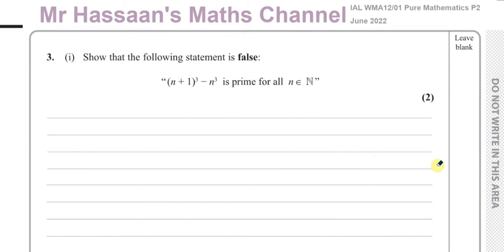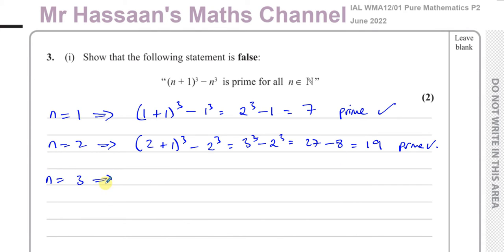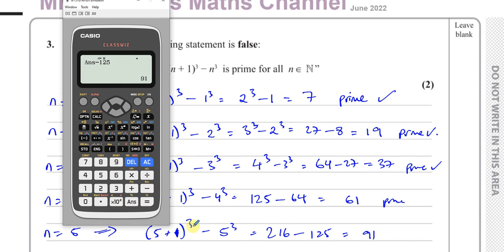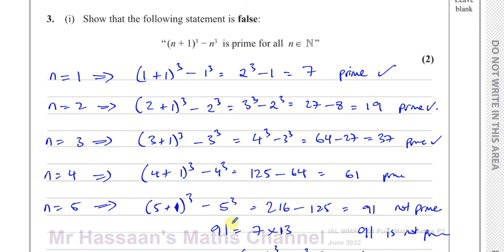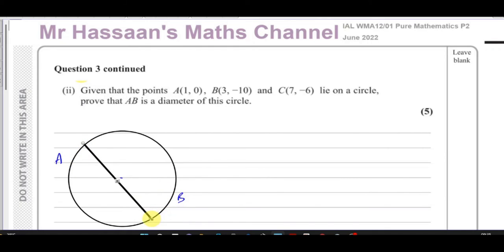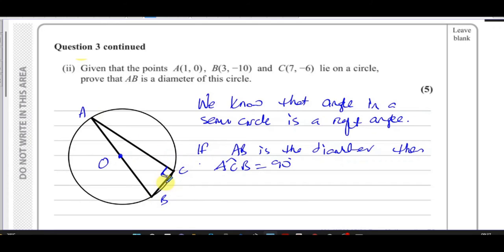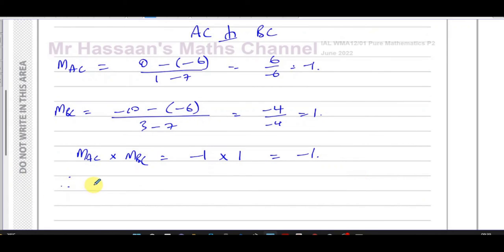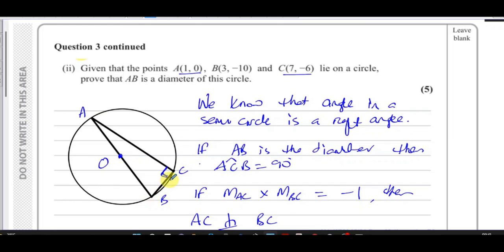WMA12/01, IAL, (Edexcel), P2, June 2022, Q3 Proof by Counter Example, Deduction